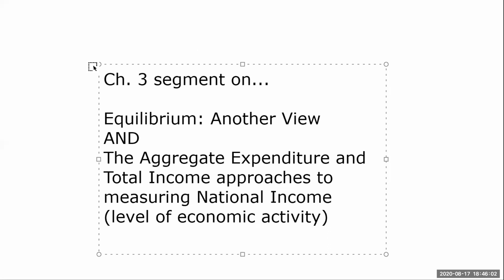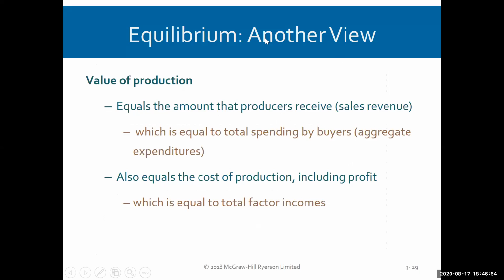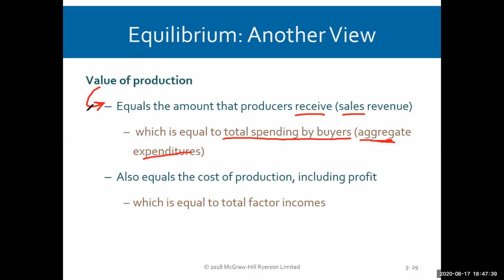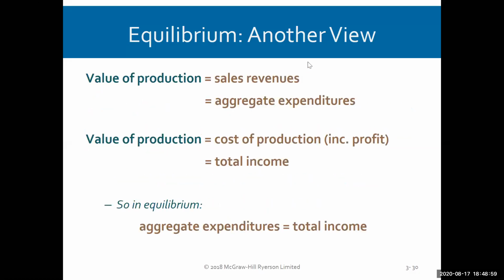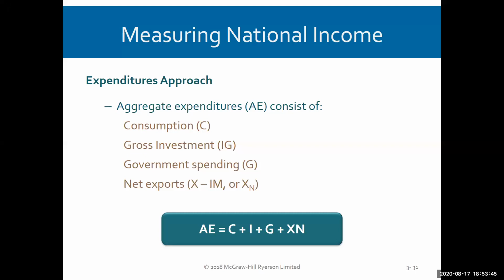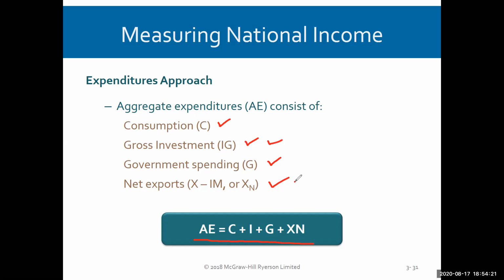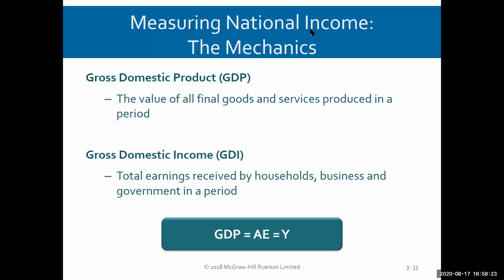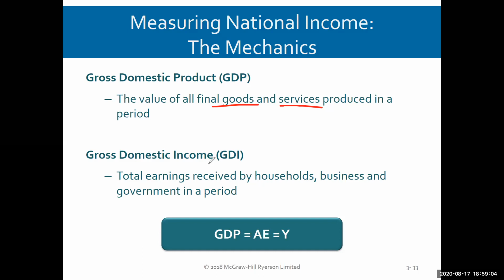Ch 3b Equilibrium Another View and introduction to Expenditures and Income approaches (6 minutes)